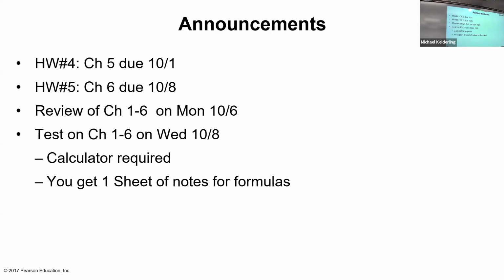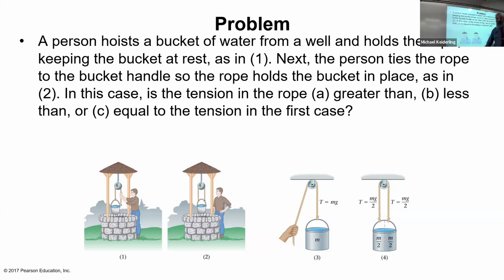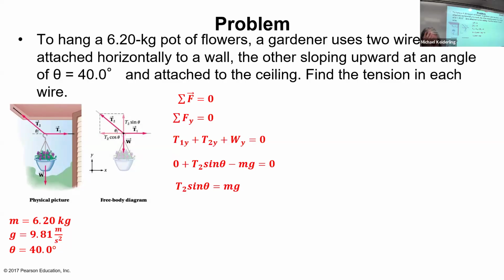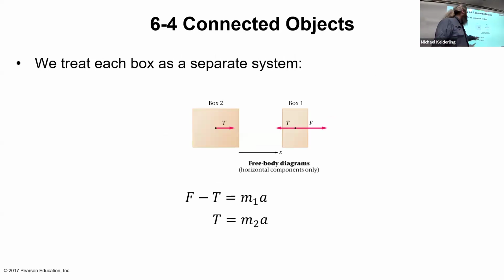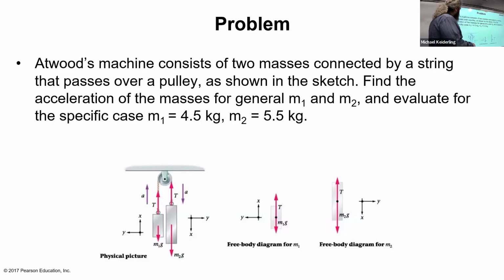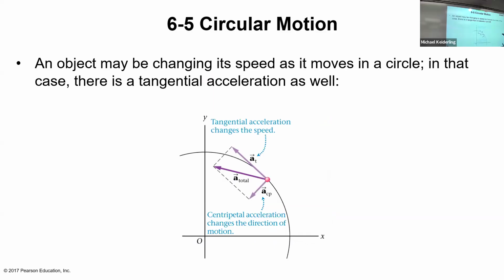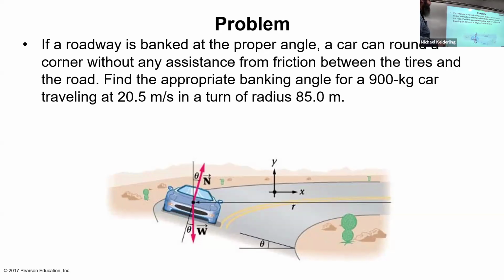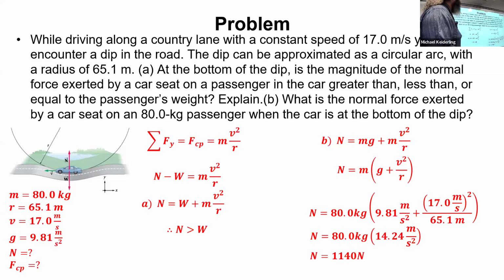PHYS300 Lecture Week 6 Mon 9/29 Ch6